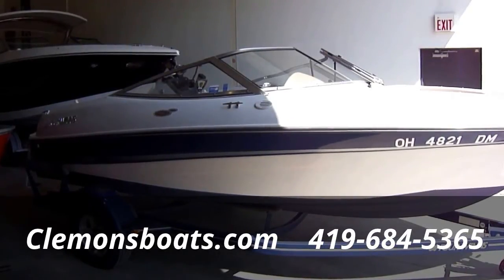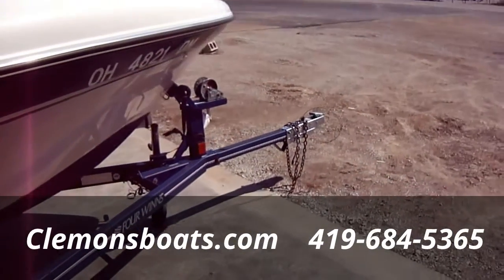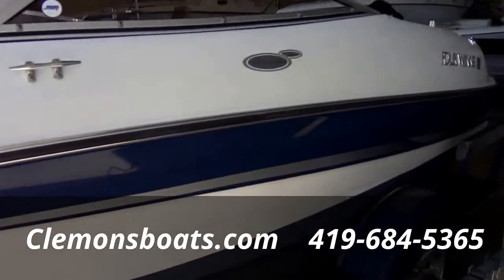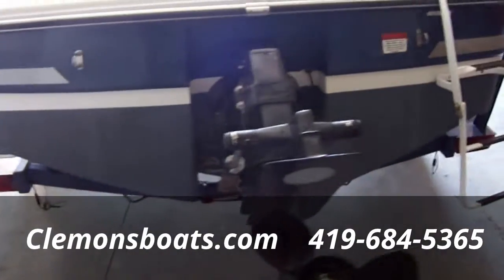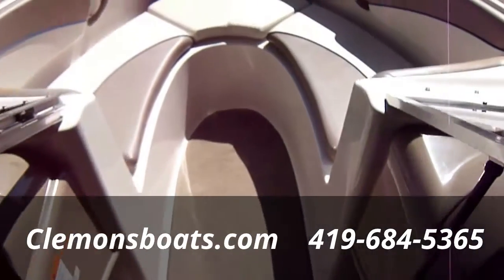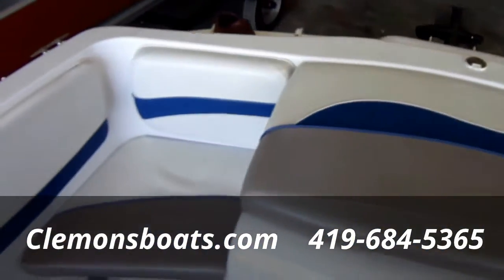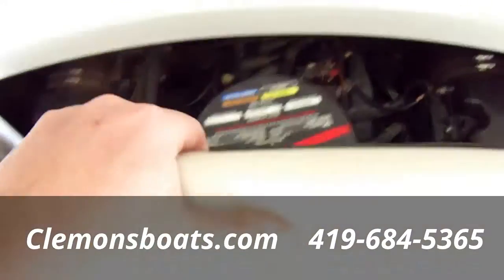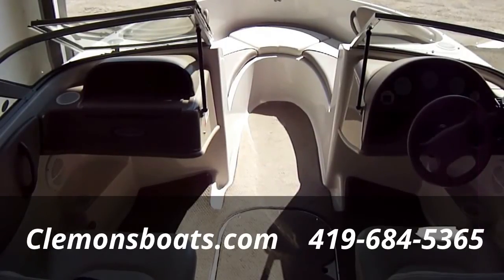2002 Four Winns 180 Horizon @ Clemons Boats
Clean 2002 Four Winns 180 horizon